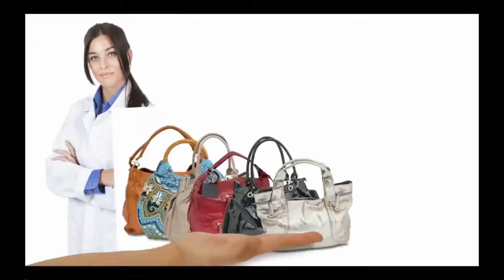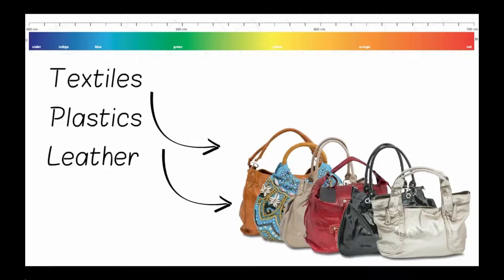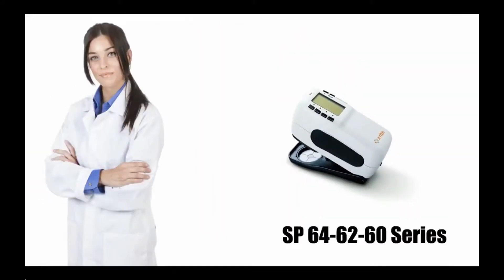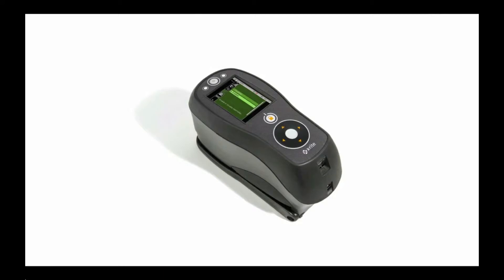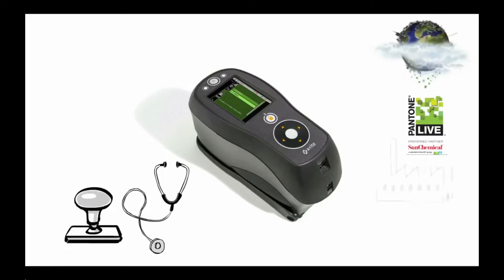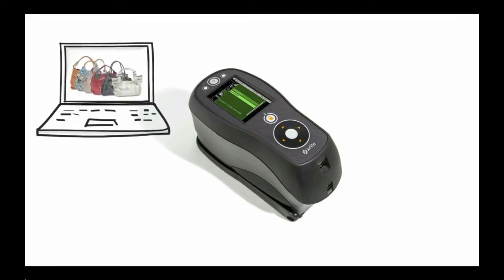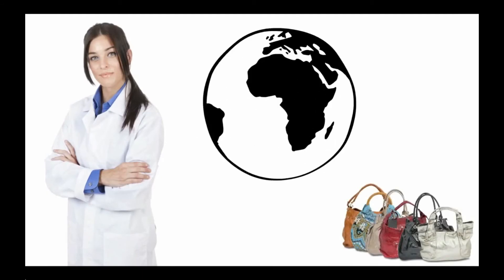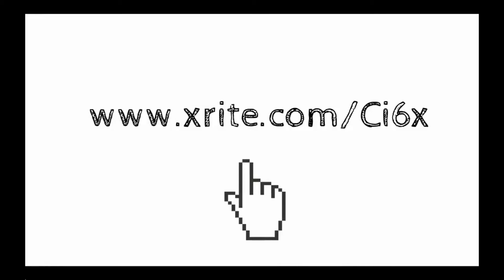X-Rite Ci6x Series Portable Spectrophotometers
When colors errors occur, whether there is confusion between customer specifications and production output or batch-to-batch color variation, the result is costly waste and rework. The X-Rite Ci6x family of sphere spectrophotometers, together with NetProfiler, Color iMatch and Color iQC software, reduce rejection rates and scrap and improve time to market and profitability. With a variety of configurations and price points, the Ci6x family offers solutions for organizations of all types and sizes.